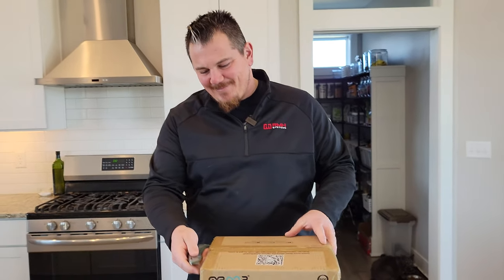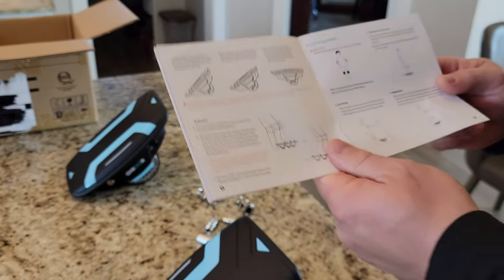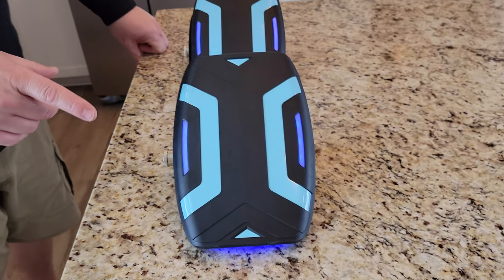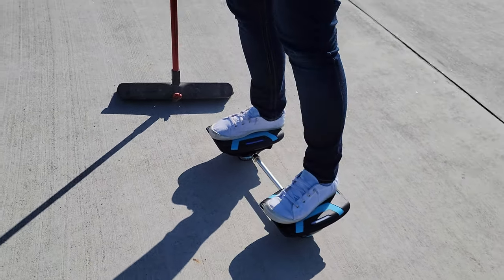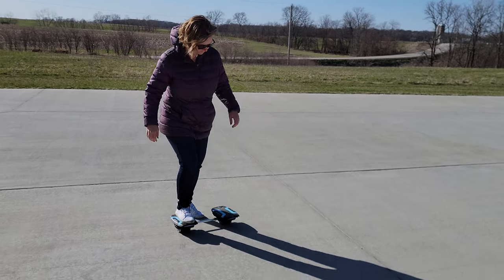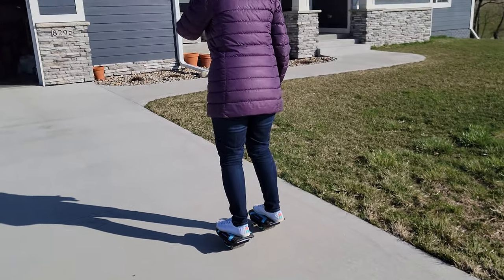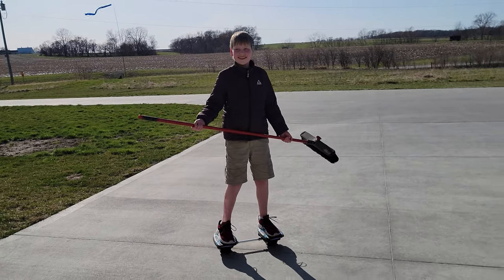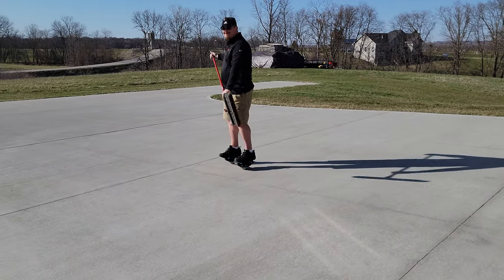Gyroor - S300 - Hovershoes - Unbox & Maiden Run